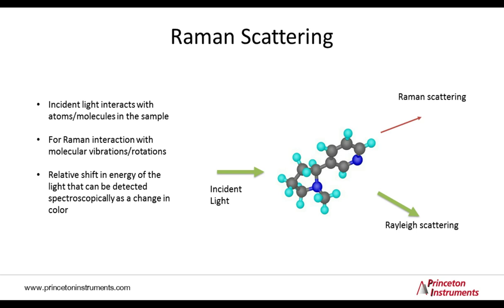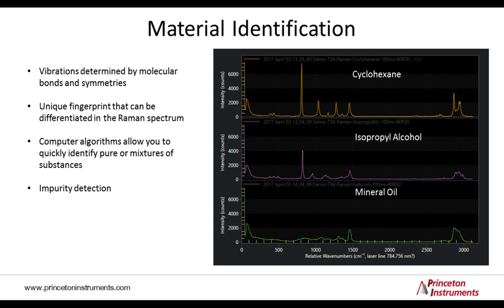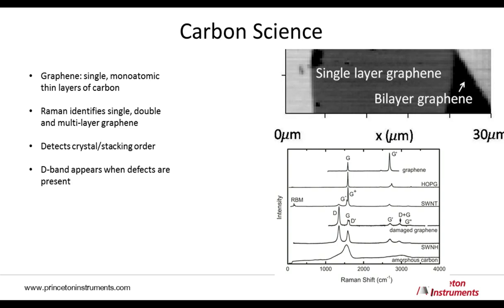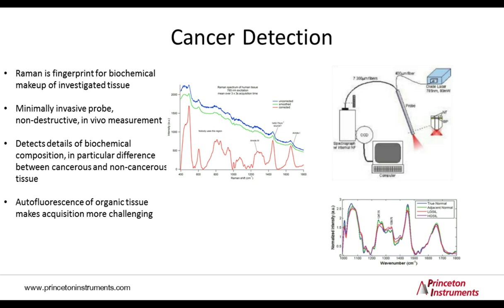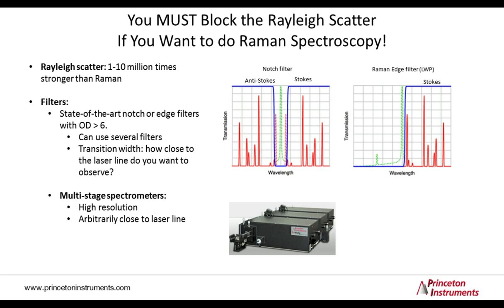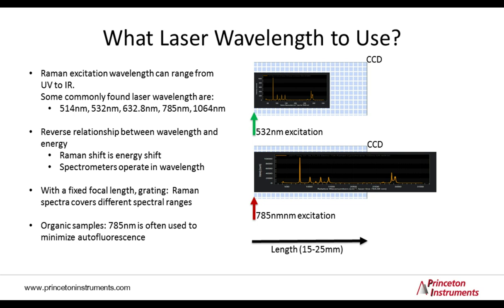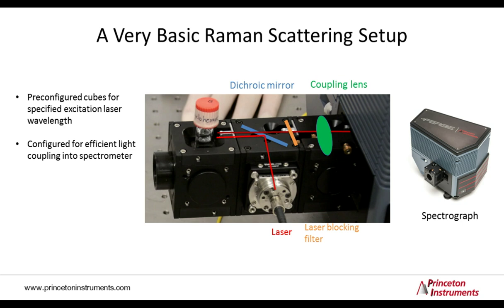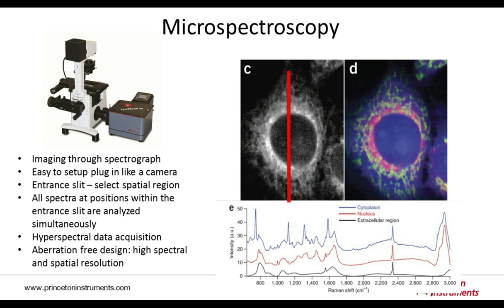The Fundamentals of Raman Spectroscopy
Webcast hosted by Laser Focus World, delivered by Teledyne Princeton Instruments discussing the fundamentals of Raman spectroscopy.